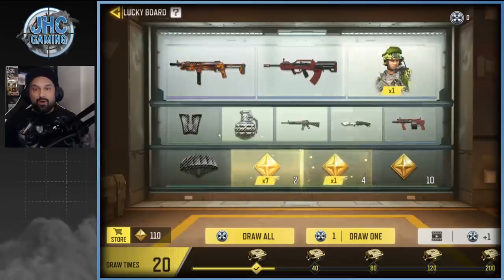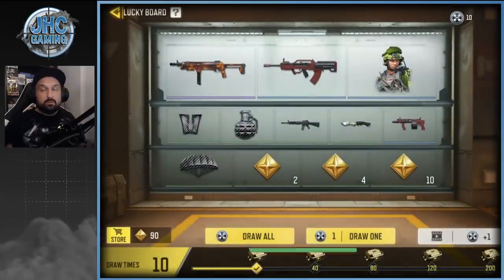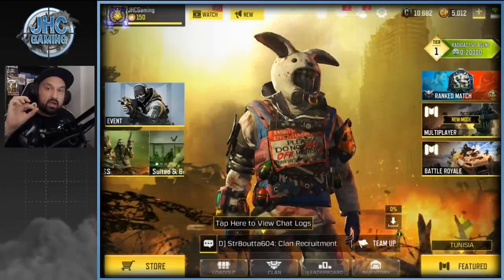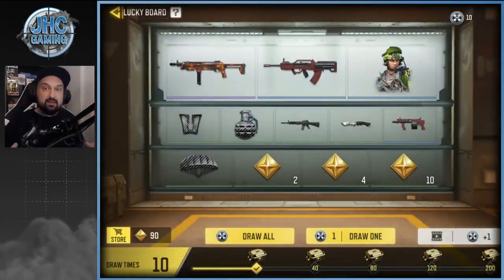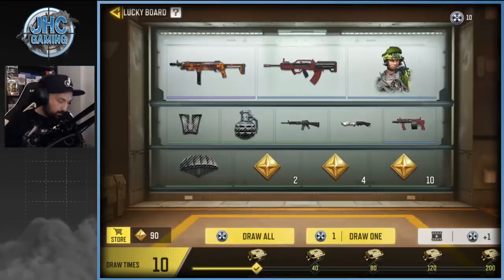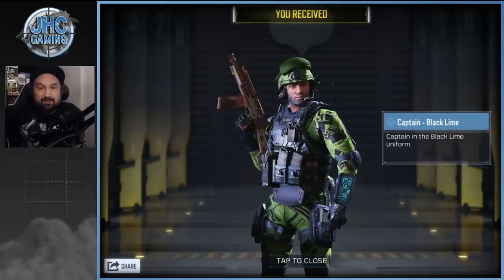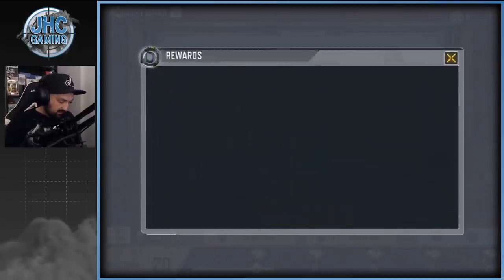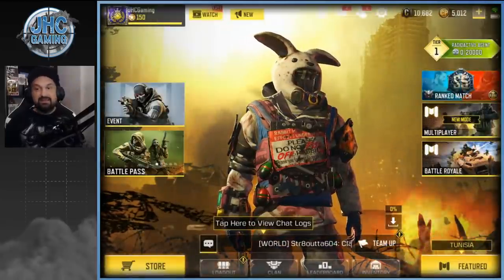How to get the FREE Captain BLACK LIME in Call of Duty Mobile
Is this the best free soldier skin in cod mobile? The new Captain Black Lime is free in the new secret store and new free lucky board draw by watching ads every day!